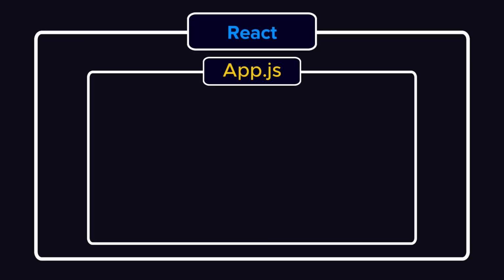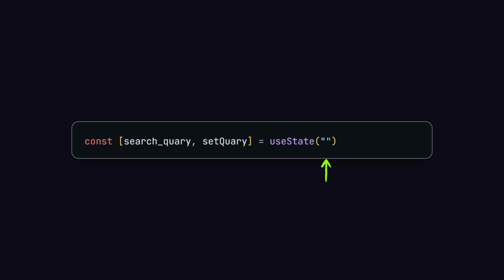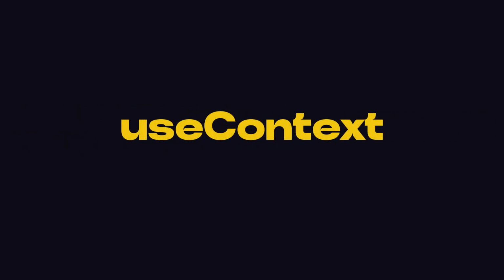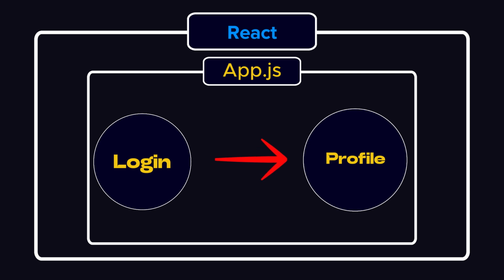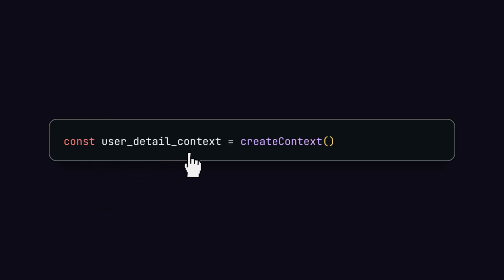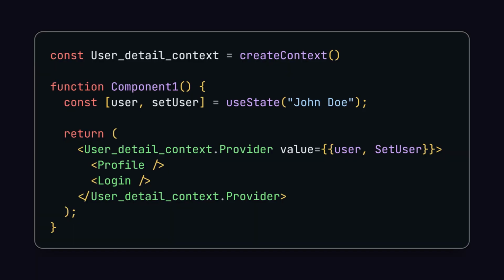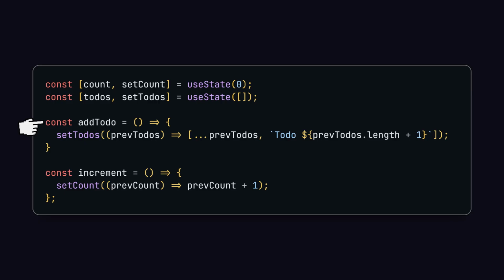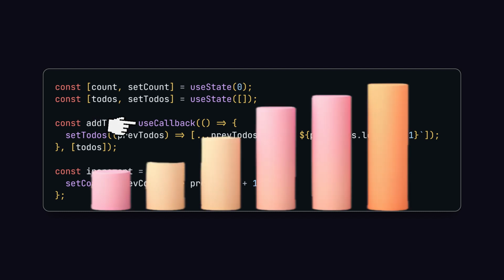Mastering React Hooks: 3 Hooks in 3 Minutes! | Part - 1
Master the power of React Hooks! In this video, we'll dive deep into the useCallback Hook and show you how to use it effectively to optimize your React apps. 🚀

Learn how to prevent unnecessary re-renders, boost performance, and make your code more efficient. We’ll cover:
✅ What is useCallback?
✅ Why should you use it?
✅ Practical examples to use in real-world projects.

Whether you're a beginner or an experienced developer, this tutorial will level up your React skills!